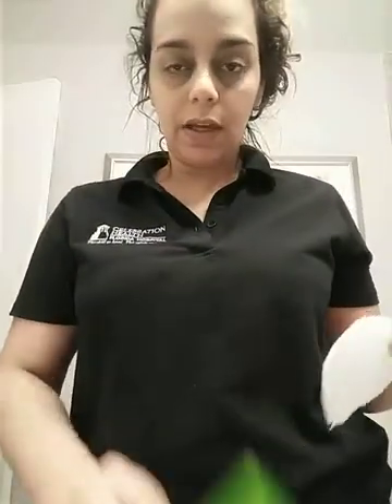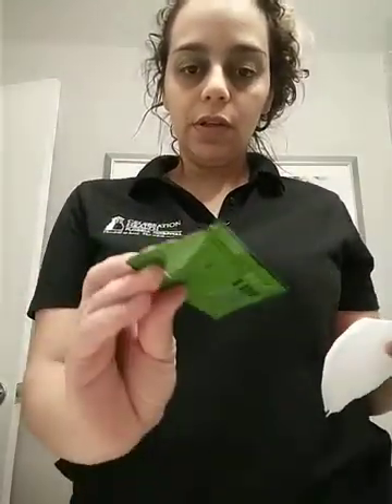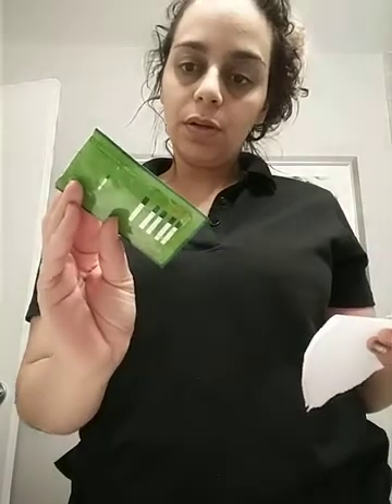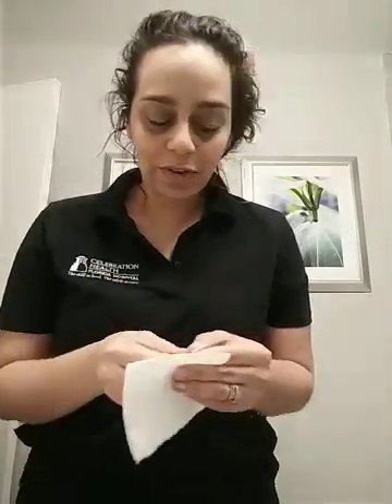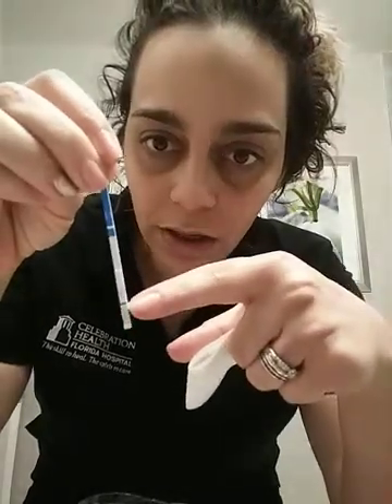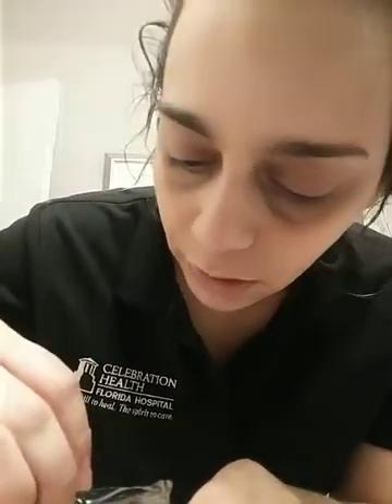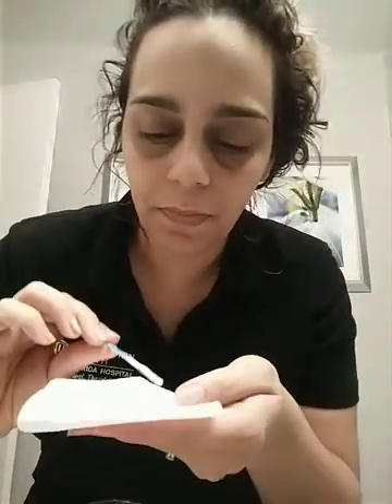TTC ovulation testing continues